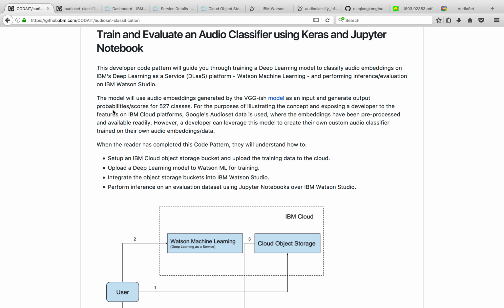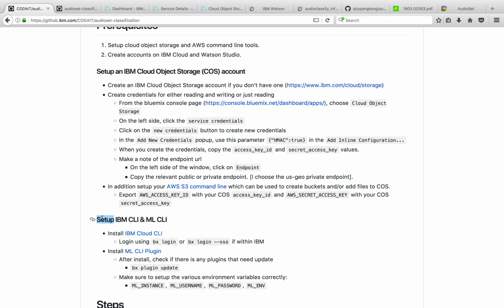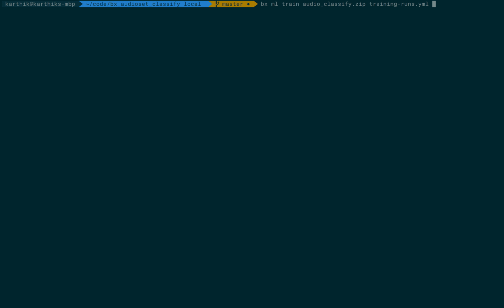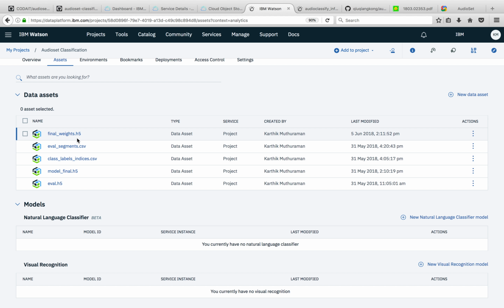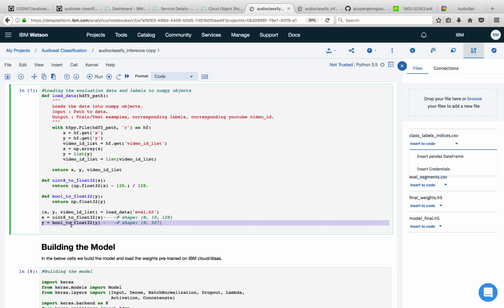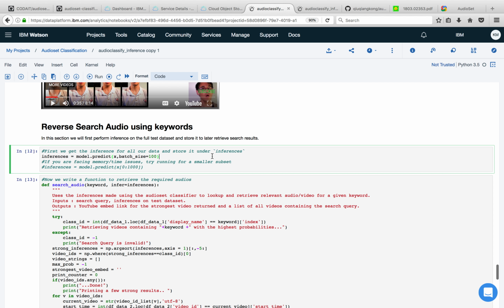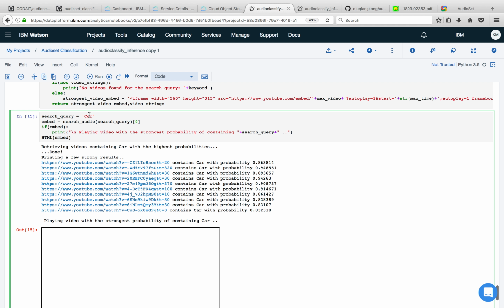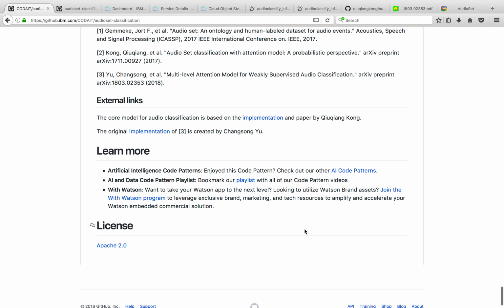Audio Classification Code Pattern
Video demo of IBM Code Pattern on Audio classification.